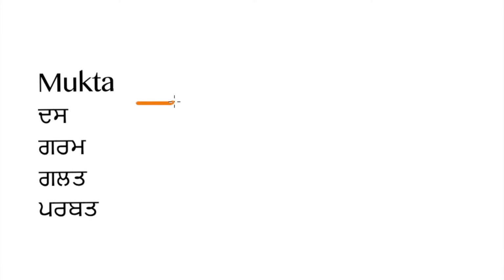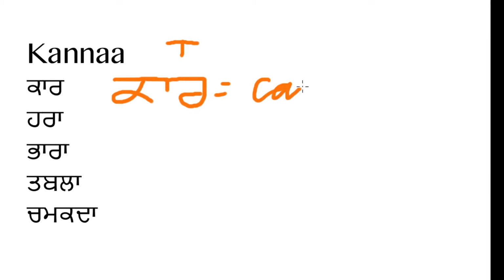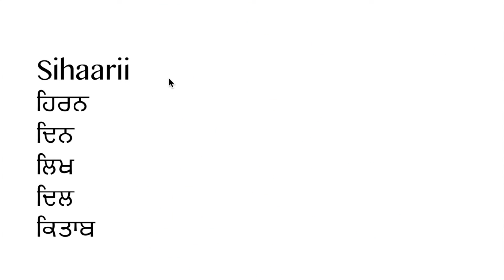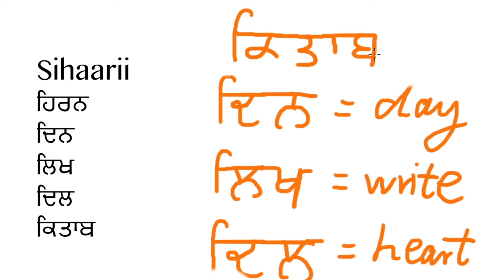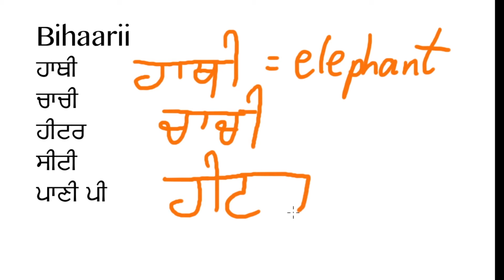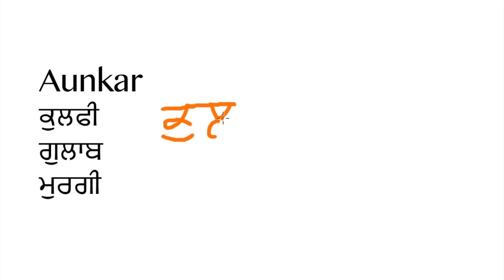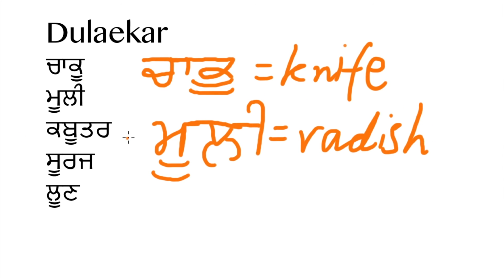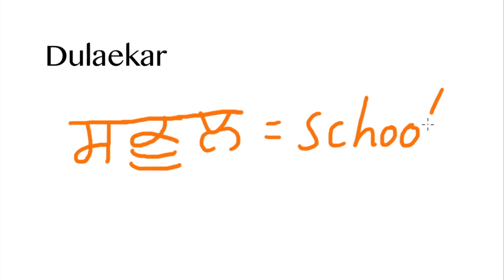Signs in the Gurmukhi Alphabet Part 1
In this video I cover some of the various signs used with Gurmukhi letters to alter their sounds.

We look at the:

Kannaa
Sihaarii
Bihaarii
Aunkar
Dulaekar